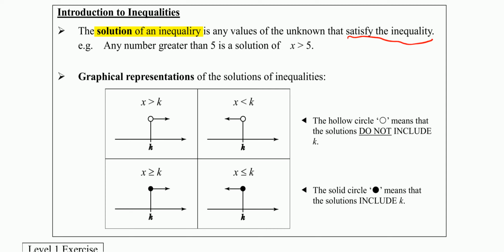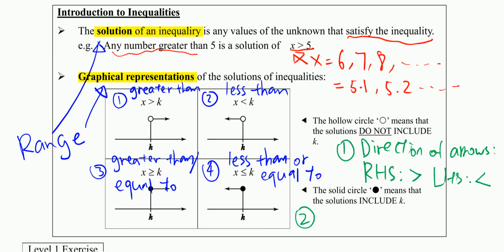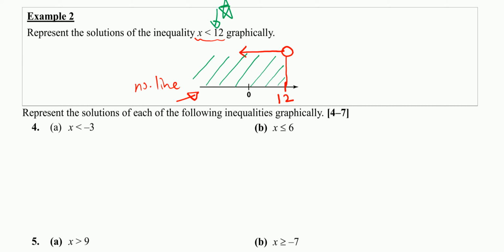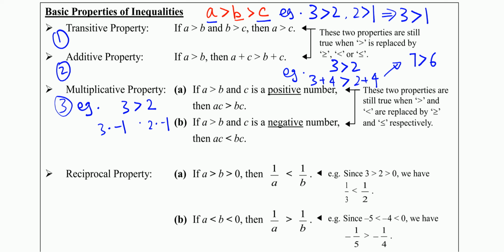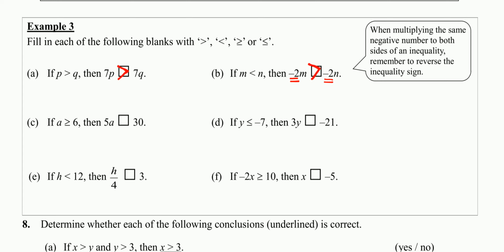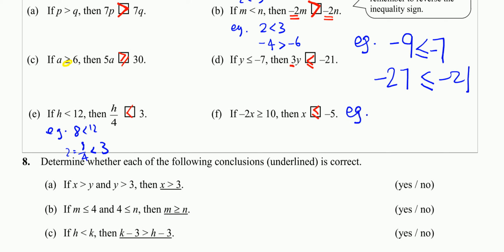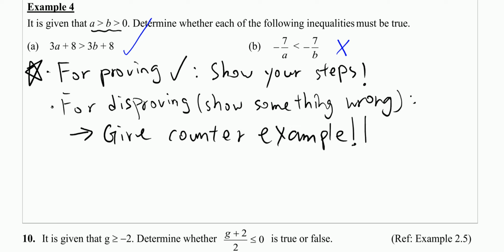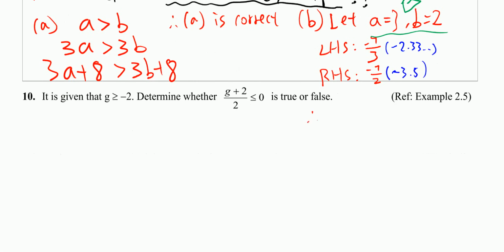F3 Ch.4.1 Basic Knowledge of Inequalities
This video tells you some basic properties of inequalities. Enjoy!